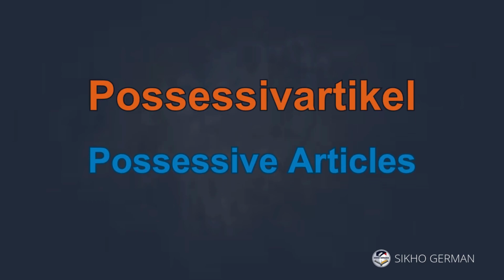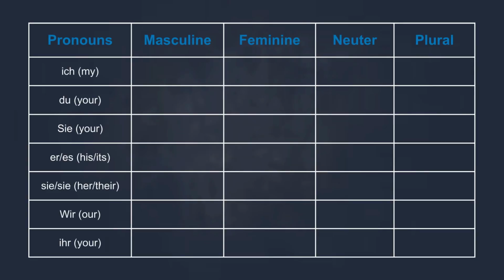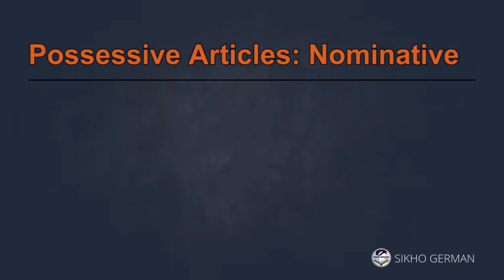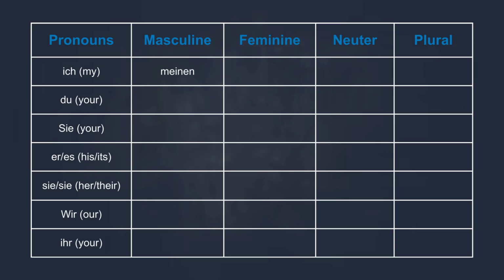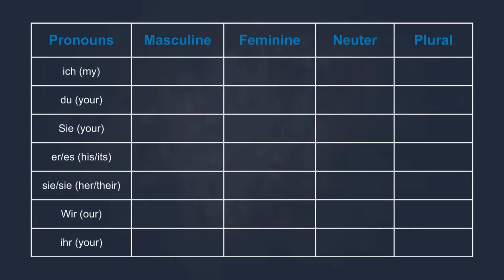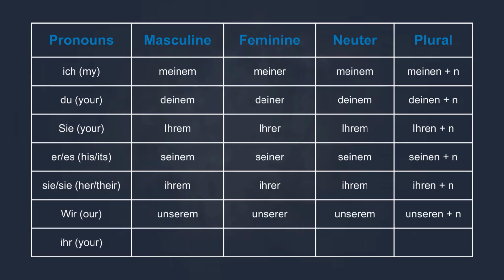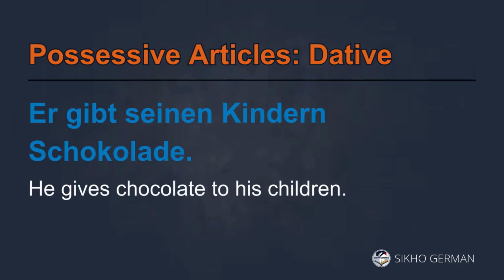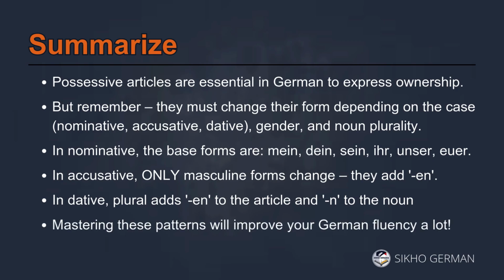German Possessive Articles Explained: Nominative, Accusative & Dative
Learn German possessive articles (Possessivartikel) like mein, dein, sein, ihr, unser in this beginner-friendly A1 German grammar lesson. 🇩🇪

In A1 Lesson 11, you will learn how to talk about ownership and family in German. We explain how to use German possessive pronouns correctly in the nominative case so you know exactly when to add an "-e" (like mein vs. meine).

⏳ Lesson Chapters:
0:00 - Intro
0:39 - What are Possessive Articles?
1:28 - Possessive Articles in Nominative
4:12 - Possessive Articles in Accusative
6:08 - Possessive Articles in Dative
9:25 - Exercise
9:43 - Summary
11:06 - Outro